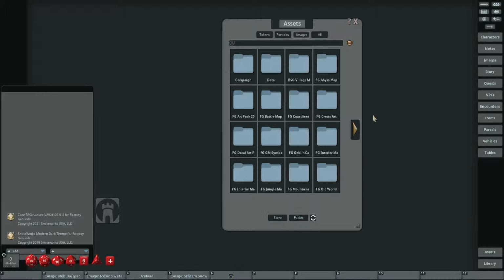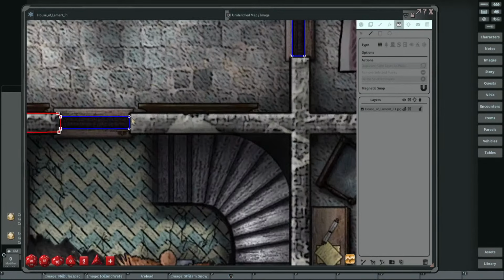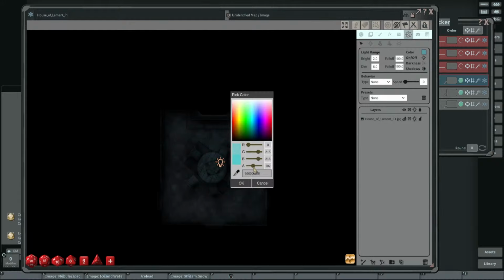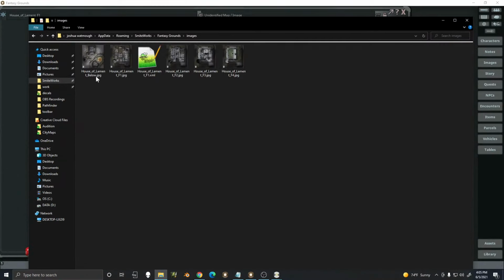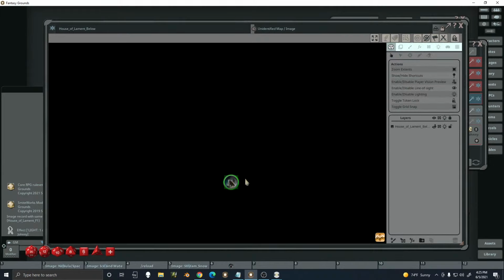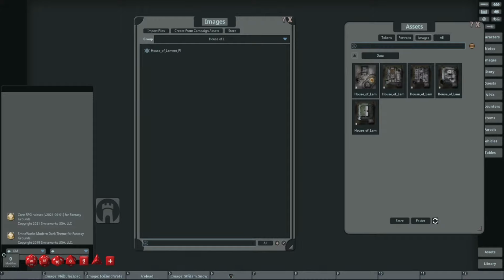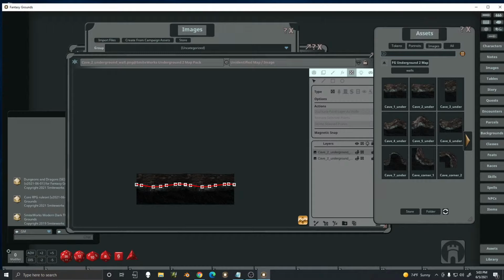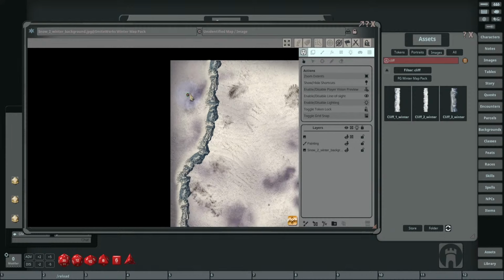Line of Sight- Fantasy Grounds Unity: Image & Map Creation with Joshua Watmough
🎲Fantasy Grounds-